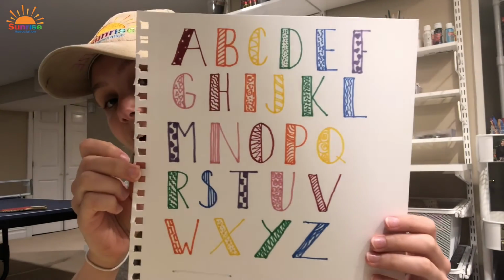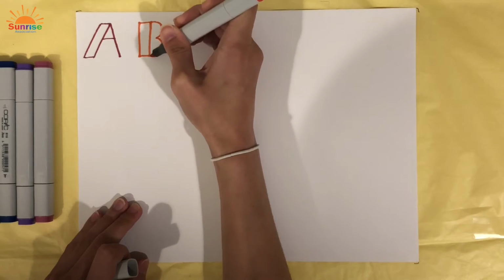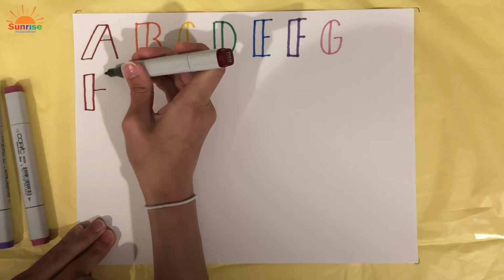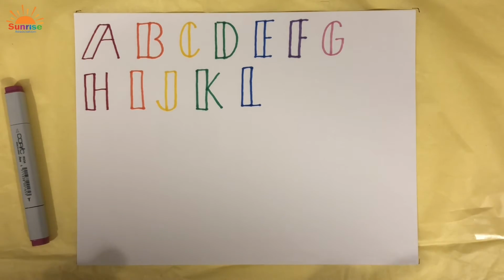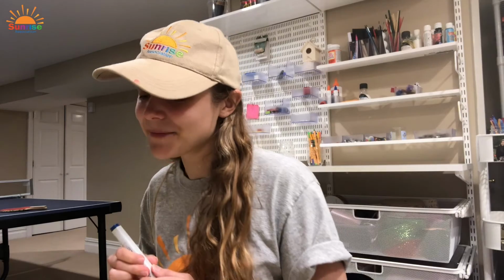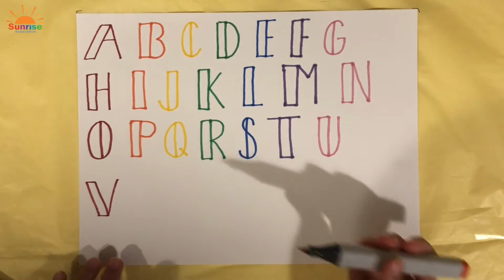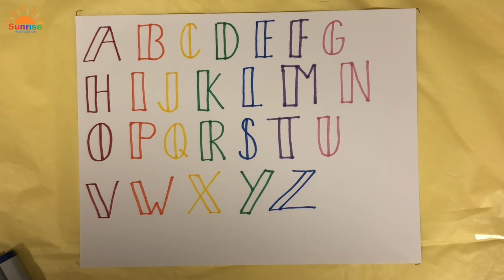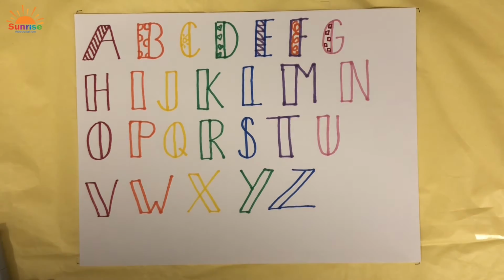SOS: Creative Lettering with Olivia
On season 2, episode 29 of Sunrise on Screens, our friend Olivia from Sunrise Day Camp will be showing us how she creates a super cool lettering font!

To make your own, all you will need is 1 piece of paper, and markers, crayons, or colored pencils :)

Catch this video, and lots of other great videos, on our Sunrise Studios app.